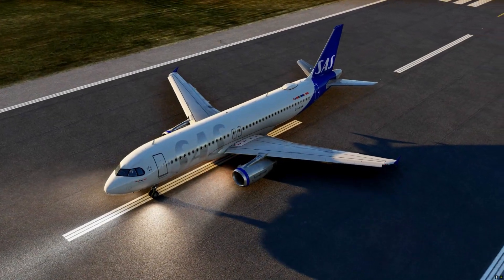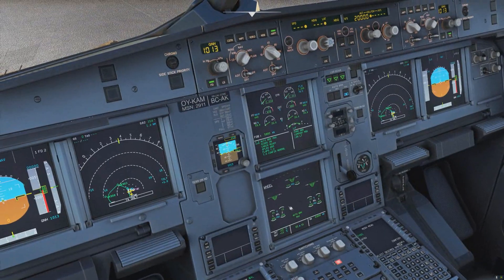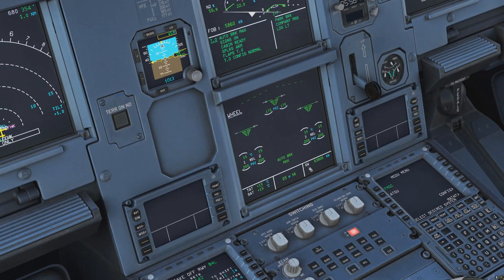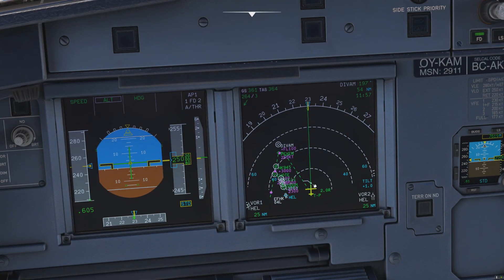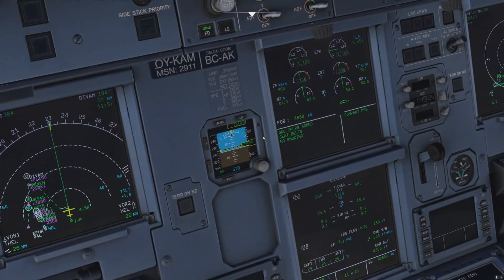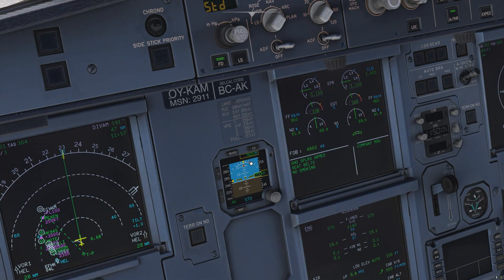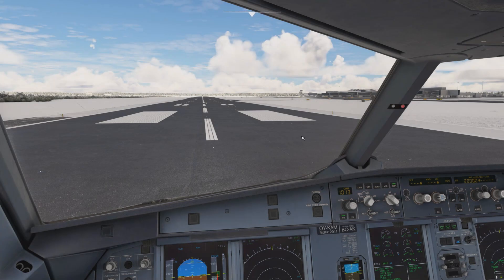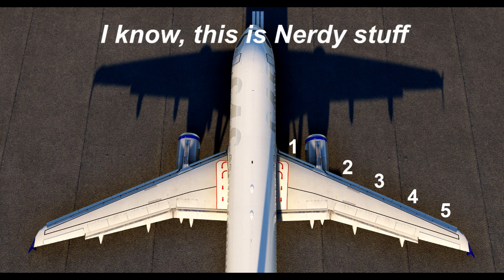Four clever Facts about the A320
In this short video we talk about some interesting technical stuff that can be very useful for you as an A320 pilot.